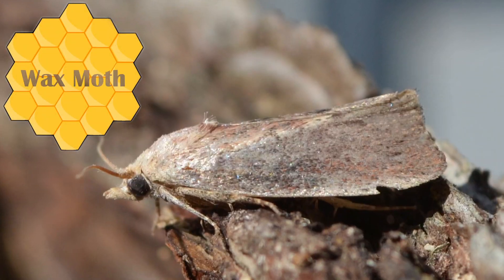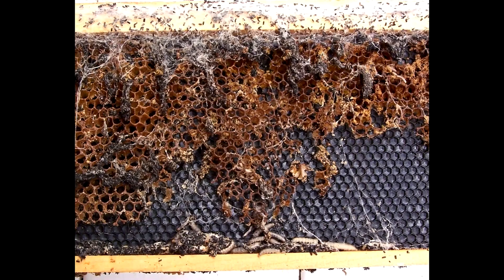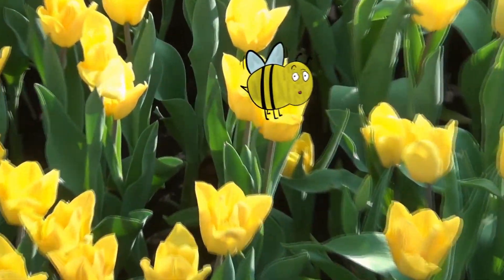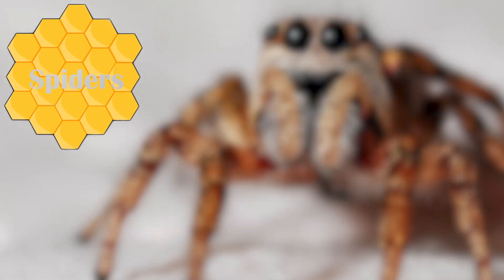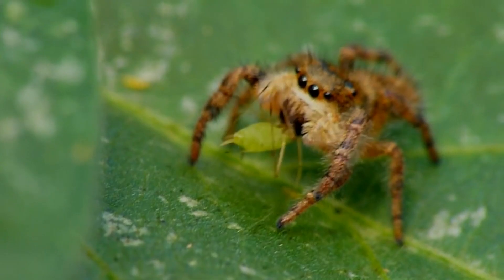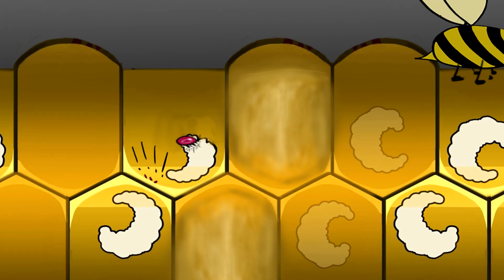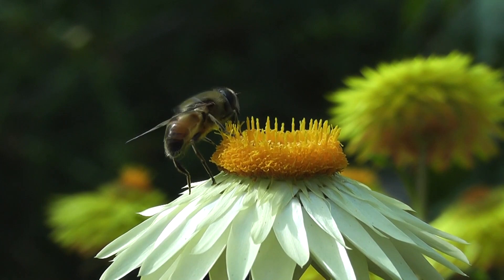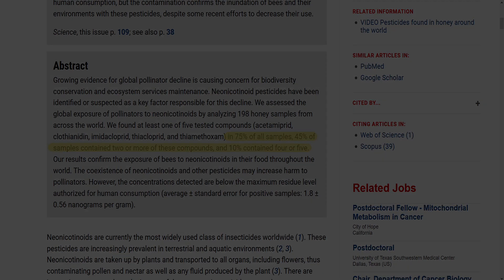Top 10 Bee Enemies (part 2)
Hey bee lovers! Here is the  part 2 of our short bee enemies series.

Credits:

Photos
Wax moth photo – Andy Reago & Chrissy McClarren
Wax moth photo - gailhampshire
Varroa mite  - Gilles San Martin